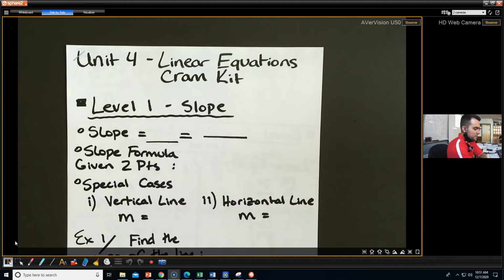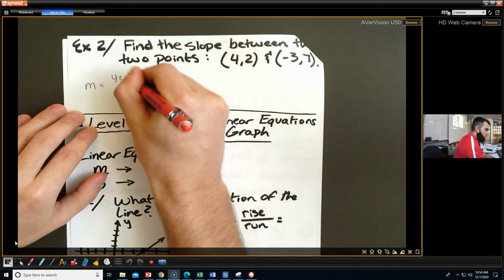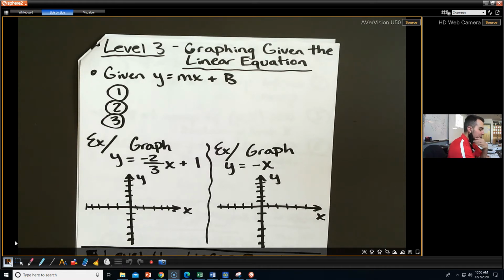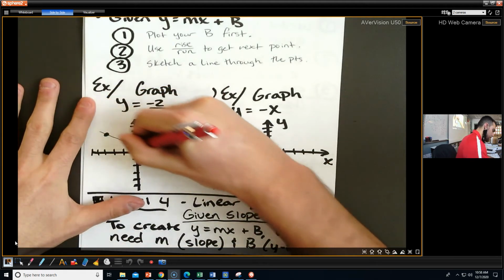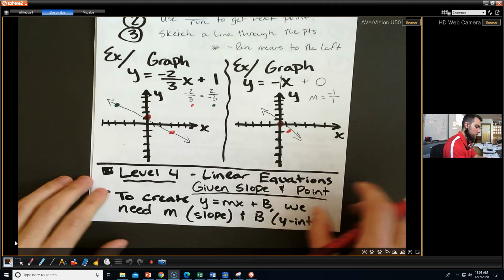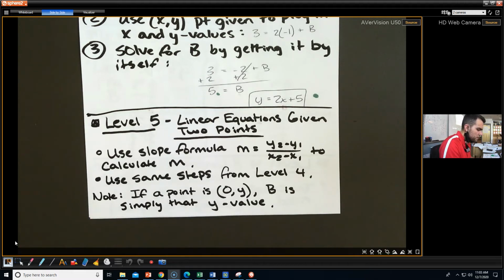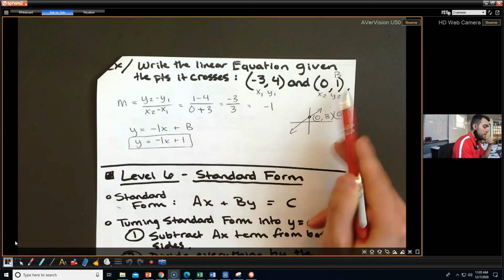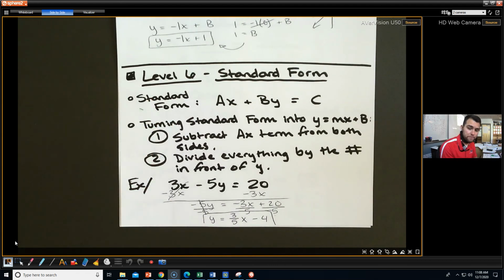Unit 4 Cram Kit Notes